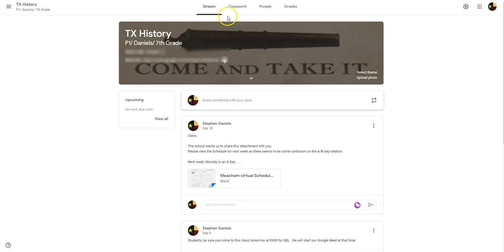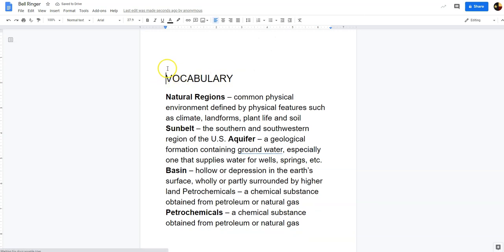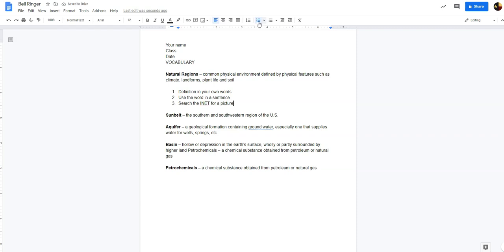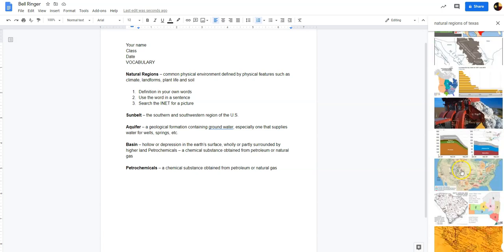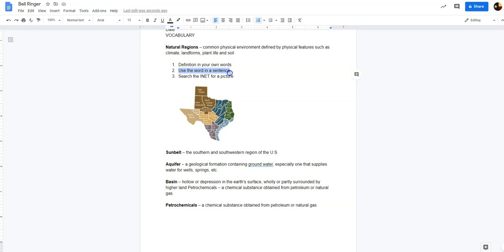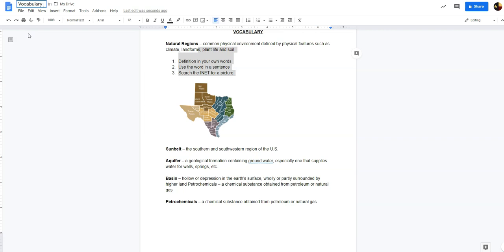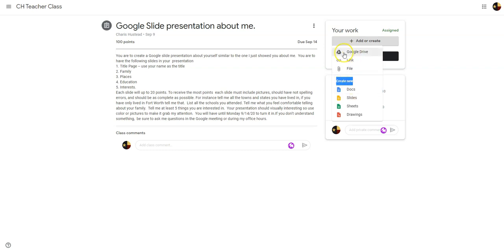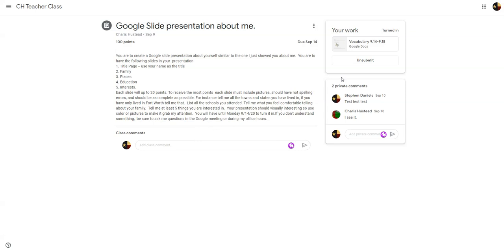Vocabulary How-to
Learn how to complete your vocabulary in this class.